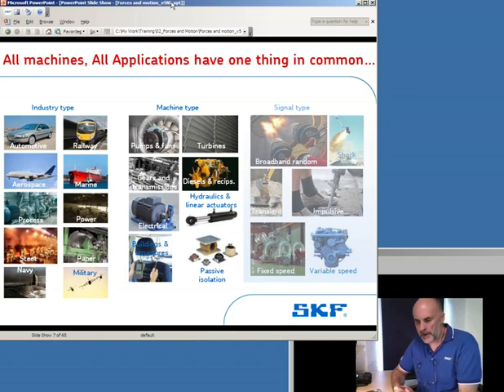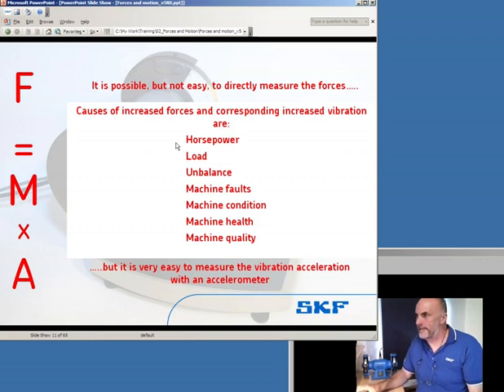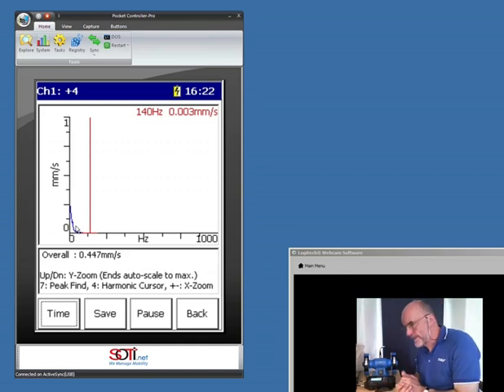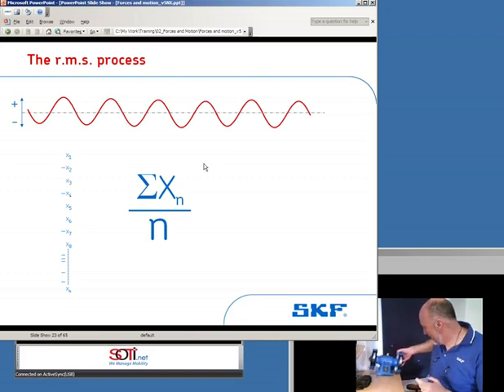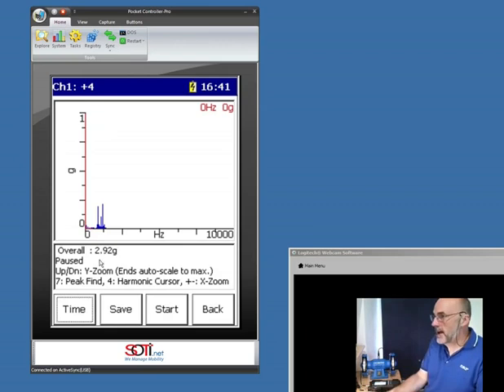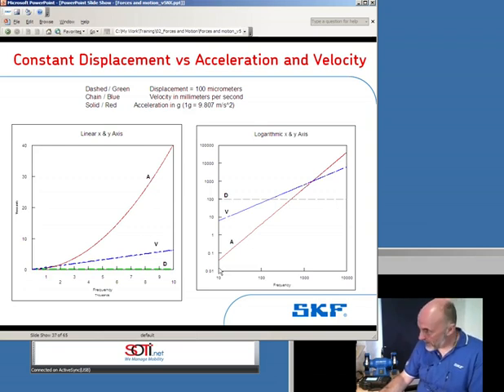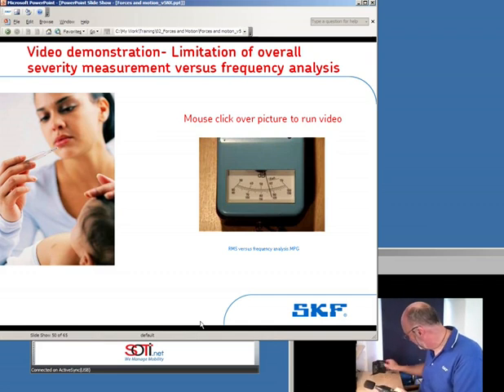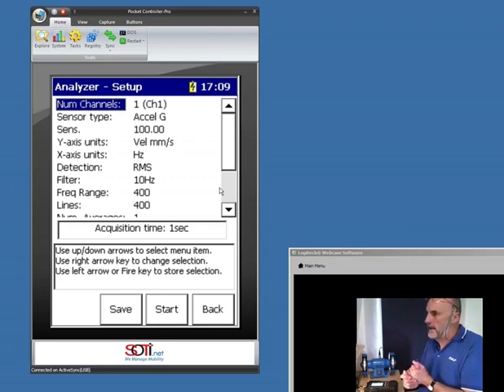Phần 1: Giới thiệu về rung động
Giới thiệu về rung động này có liên quan đến các máy hoạt động trong bất kỳ ứng dụng hoặc ngành nào.